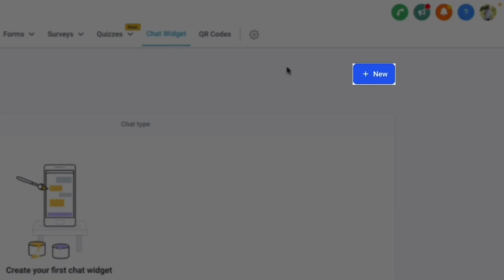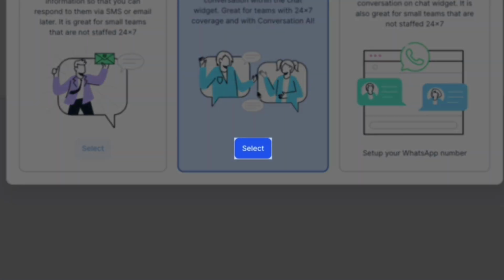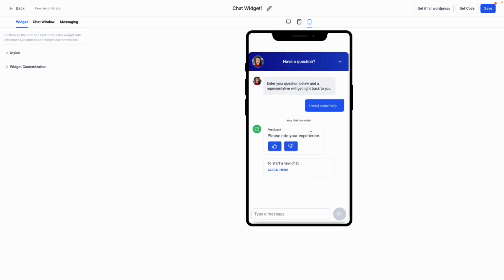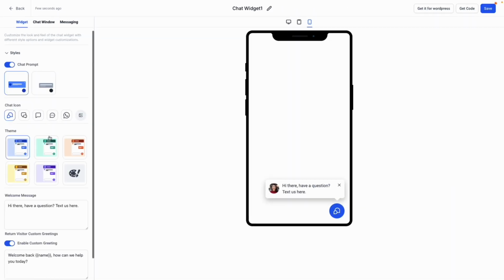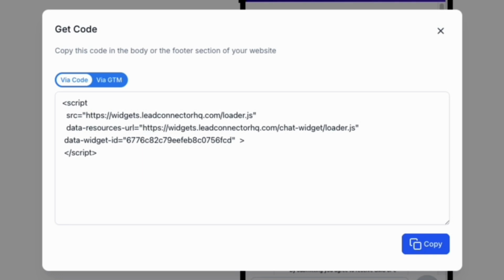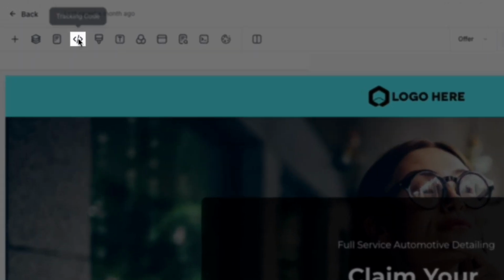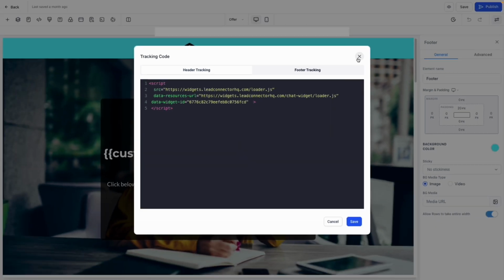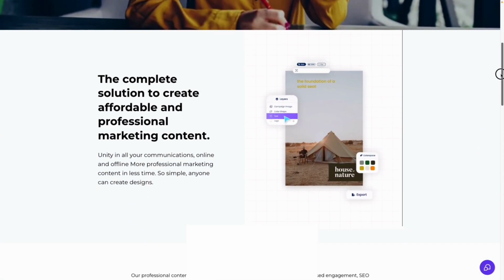Engage Website Visitors in Real Time with Live Chat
Learn how to create, customize, and install a live chat widget on your website or funnel. This video walks you through selecting a live chat, using the chat widget editor, and installing the widget via a code snippet or platform settings. Engage with visitors in real-time to enhance customer experience and drive your sales process.

00:00 Introduction to Live Chat Widgets
00:04 Navigating to the Chat Widget Section
00:17 Creating and Customizing Your Chat Widget
01:07 Installing Your Chat Widget
01:44 Previewing and Finalizing Your Chat Widget
02:03 Conclusion and Additional Customizations